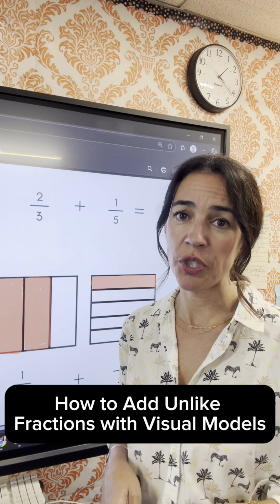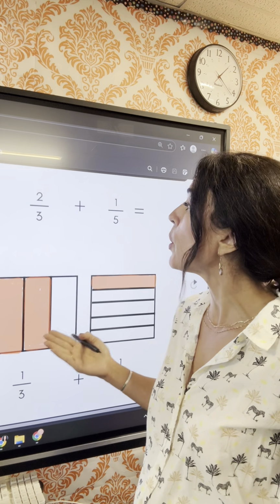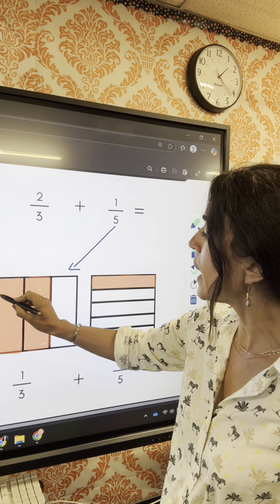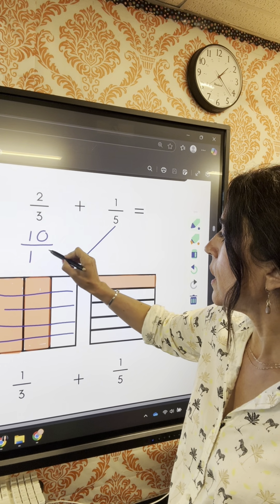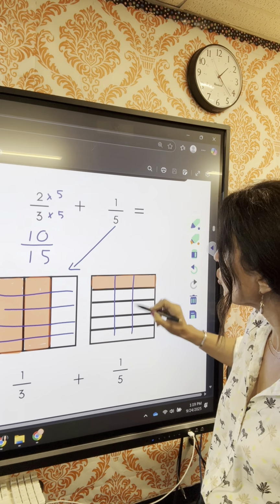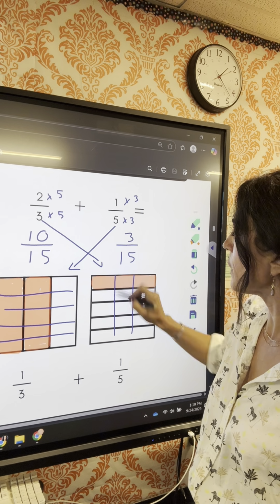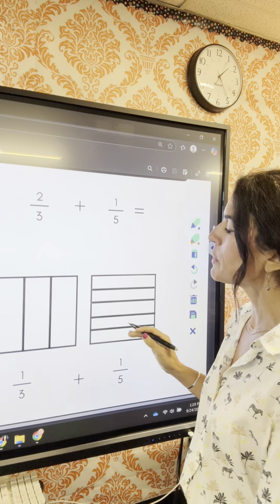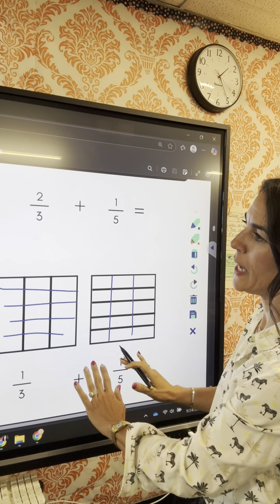How to Add Unlike Fractions with Visual Models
In this video, I teach you step-by-step how to add unlike fractions using visual fraction models—a powerful strategy that helps students truly understand what’s happening when denominators don’t match. This method is perfect for 5th-grade teachers, homeschooling families, and anyone looking to build strong fraction skills with clear visuals and simple explanations.

If your students struggle with finding common denominators or remembering the steps, this lesson will give them the scaffold they need to succeed and feel confident in math.